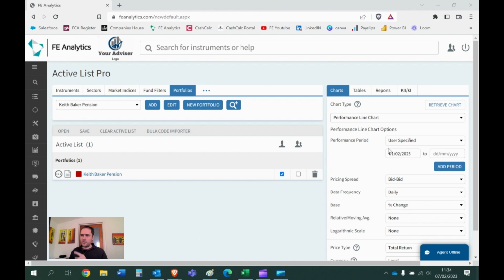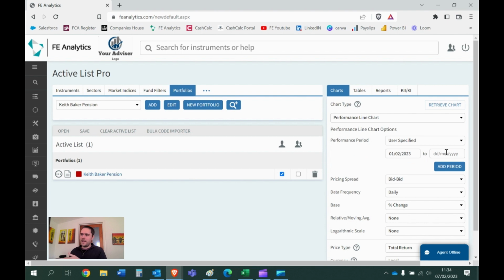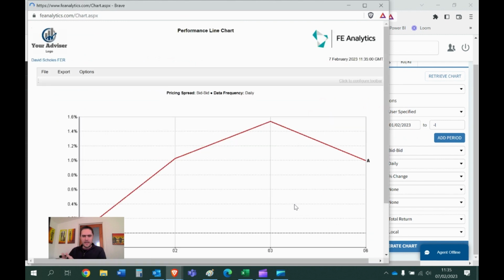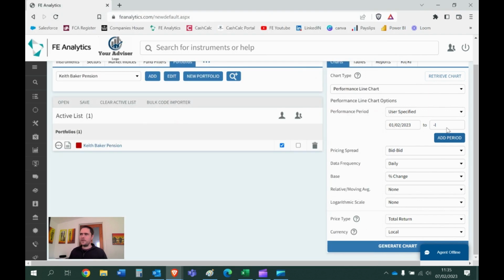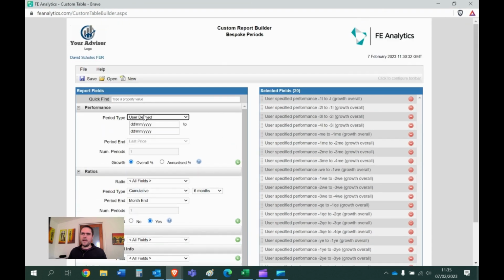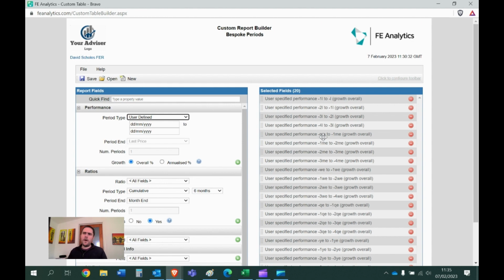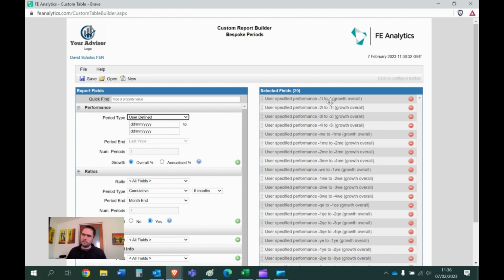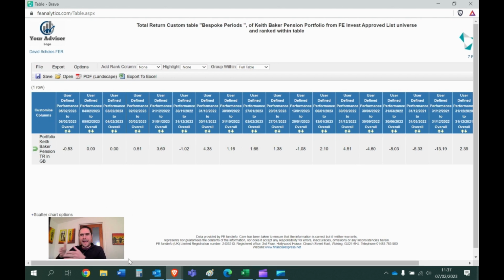Using Smart Dates in Analytics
When you type in a bespoke period in Analytics, you don't need to actually specify a date, there are smart dates you can use so that the system will be more dynamic in future when you want to create the same contact as before but updated to current day